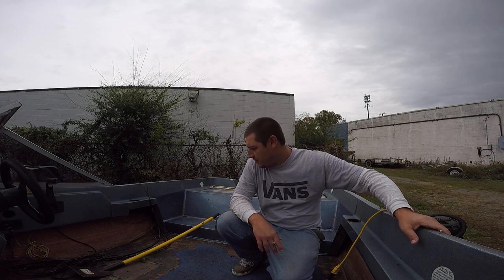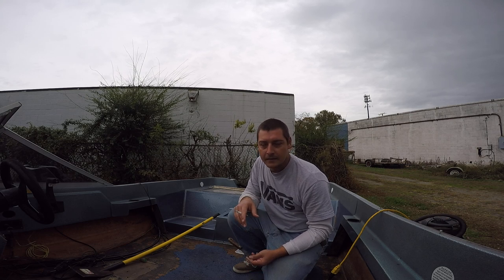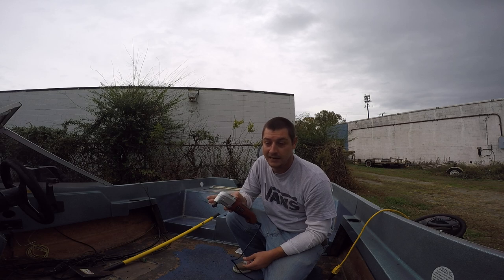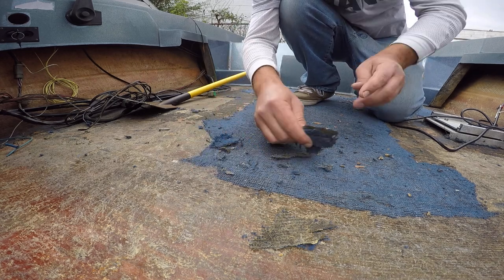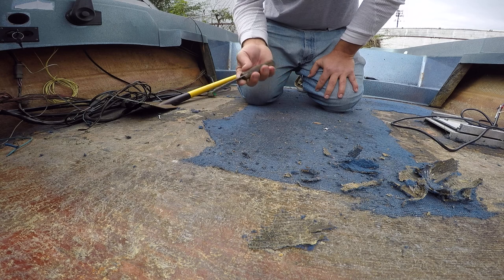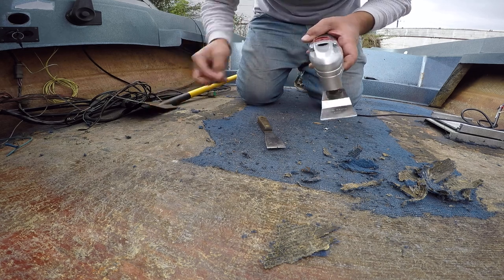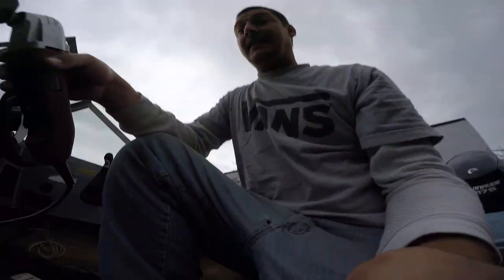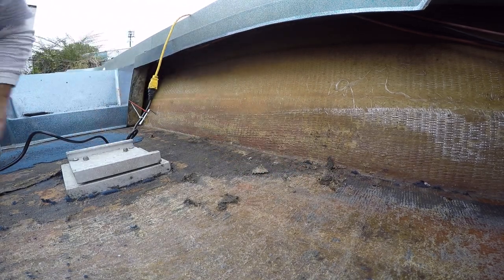Easy way to remove boat carpet